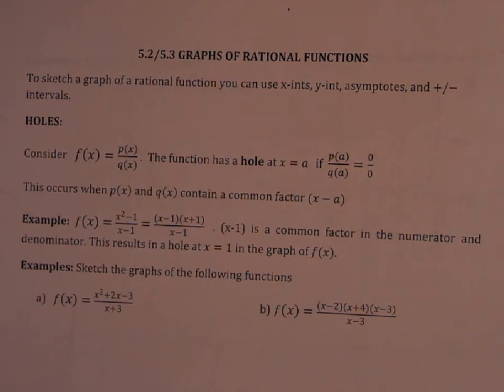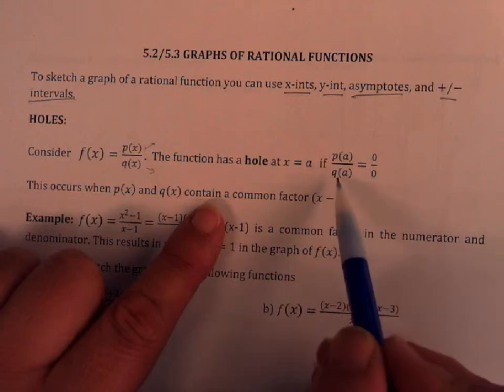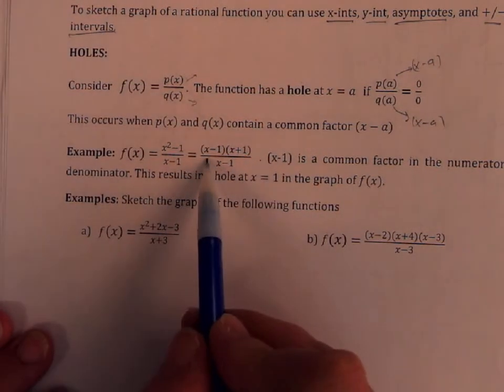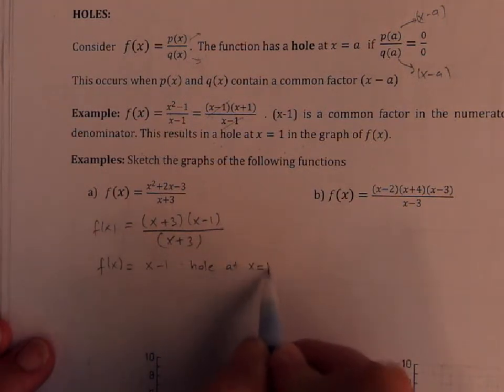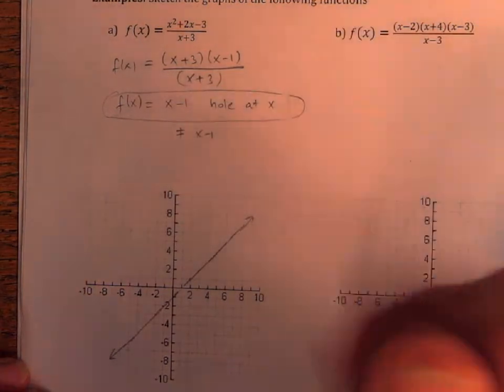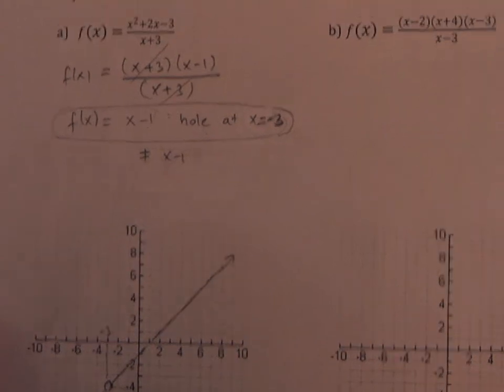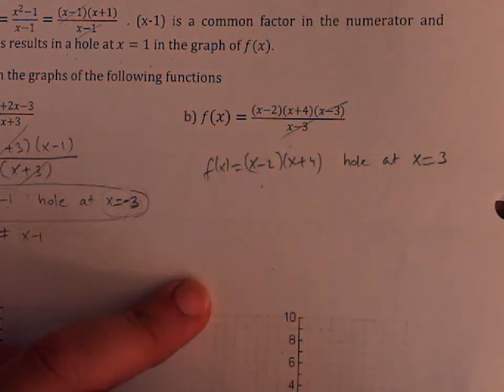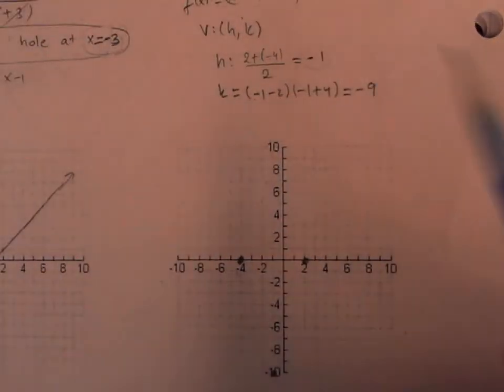CH5 5.2/5.3 graphing rational functions part1